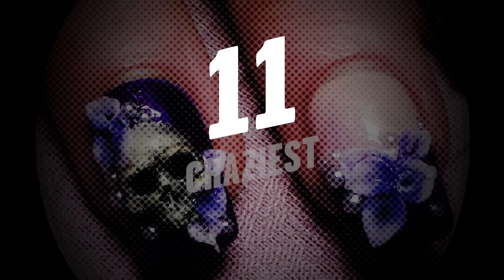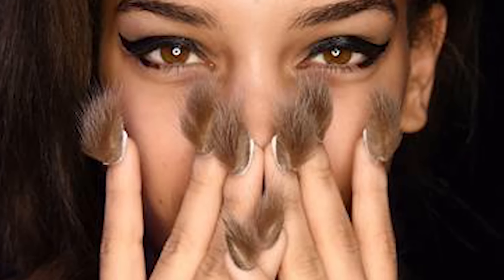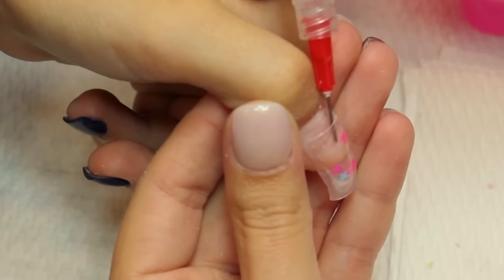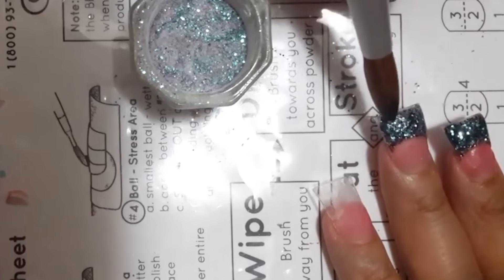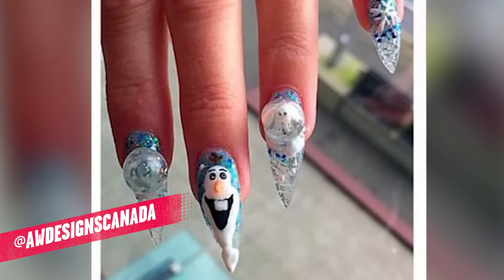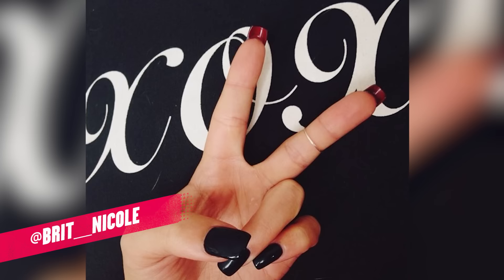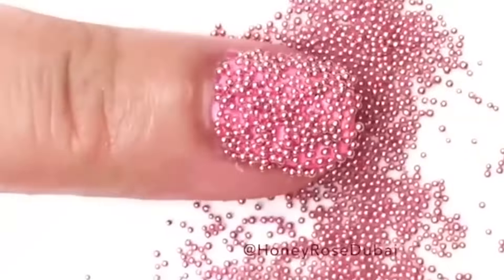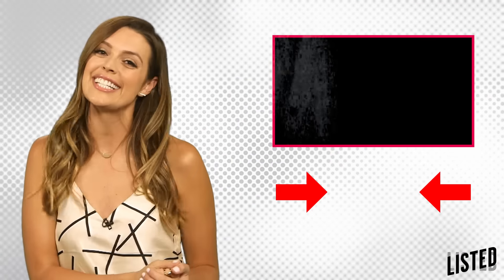11 Craziest Nail Trends (LISTED)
Nail trends are pieces of art that are super fun to look at... even though most of us aren't interested in the process of getting them done -- but thank you to those who do! From stiletto shapes and aquarium designs to pom pom decor and duck feet nails, the past few years have been amazing when it comes to trends for the nails. It's OK to love some and not like others -- which are you most impressed by??